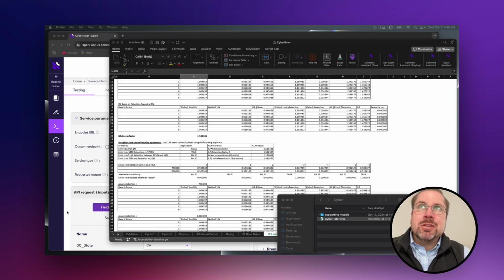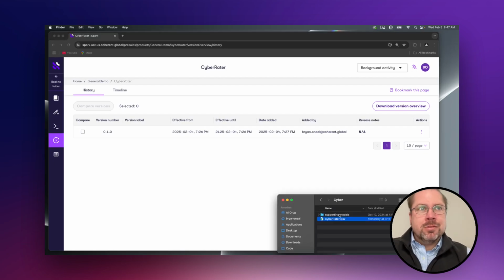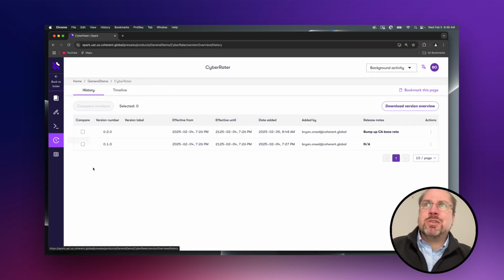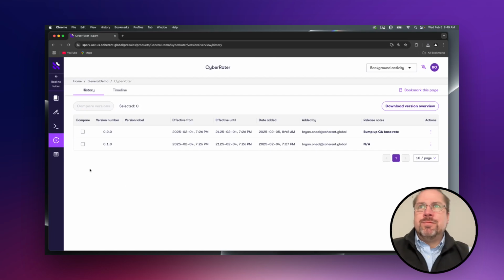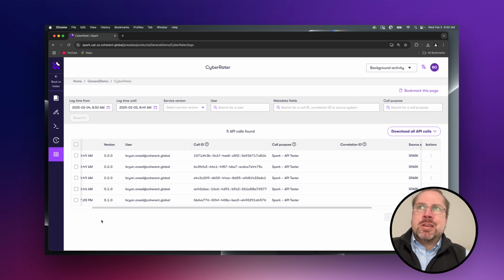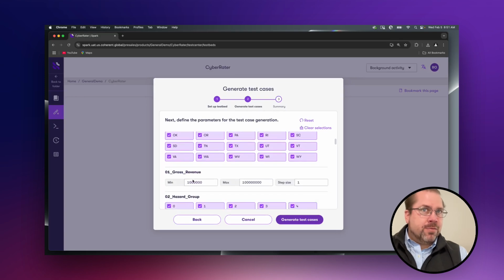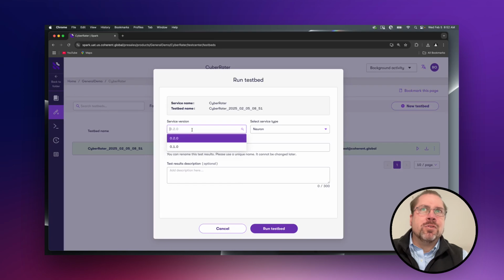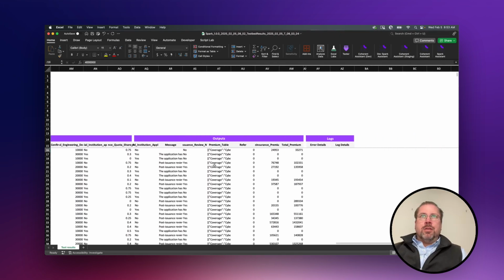Master Model Governance for Excel APIs | Versioning & Testing in Coherent Spark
Once you've converted an Excel model into an API, how do you govern it? Bryan O'Neal, Head of Sales Engineering at Coherent, walks through how to manage versioning, compare model changes, track API call history, and test updates—all without IT dependencies.

By treating Excel models as source code, insurers and financial teams can modernize governance, accelerate change management, and maintain an audit trail of their model evolution—all within Coherent Spark.

What You’ll Learn in This Video:
✅ How to version Excel-based APIs and maintain an audit trail
✅ How to compare model versions and identify changes visually
✅ How to track API call history in Coherent Spark and monitor performance
✅ How to run large-scale automated testing on Excel models
✅ How to promote model changes across different environments

Ready to bring governance and automation to your Excel models?